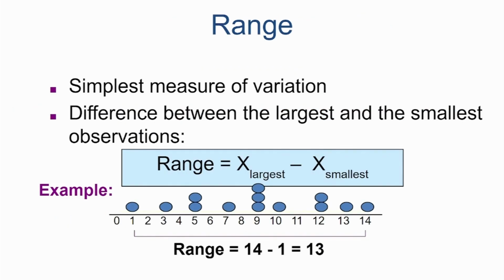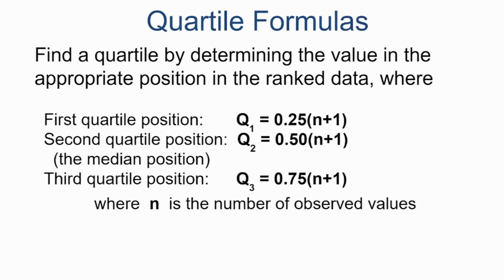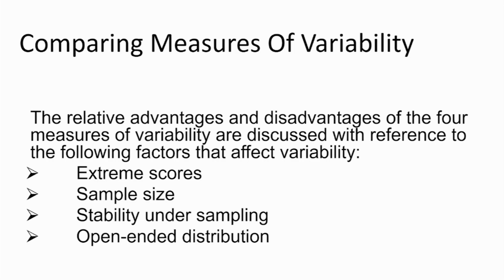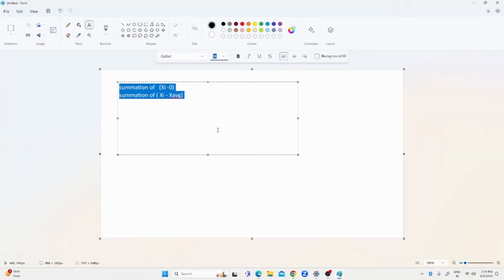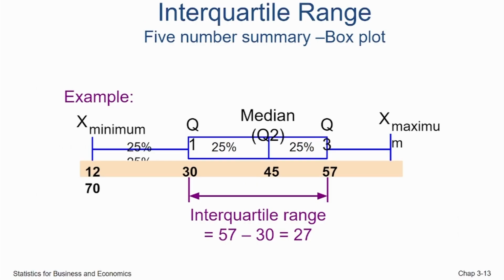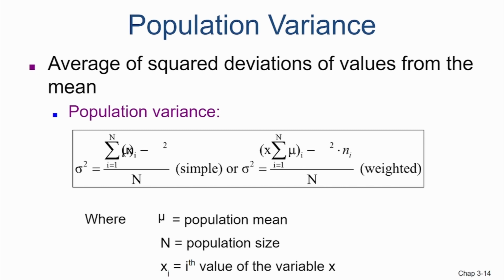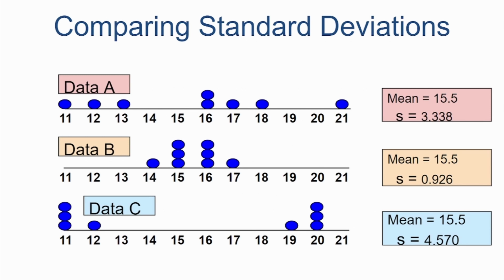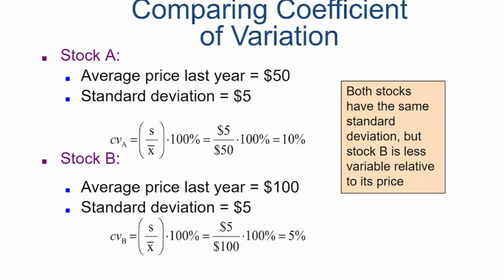Dr Harsh Pradhan W2 L2 2024 03 06